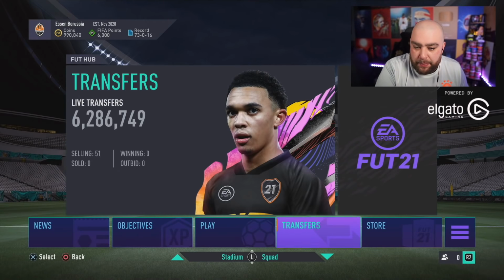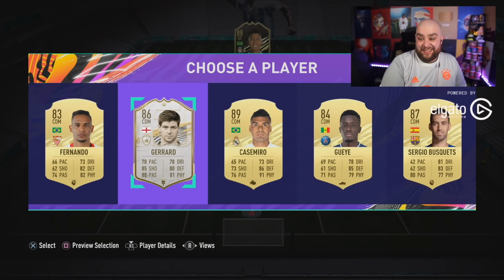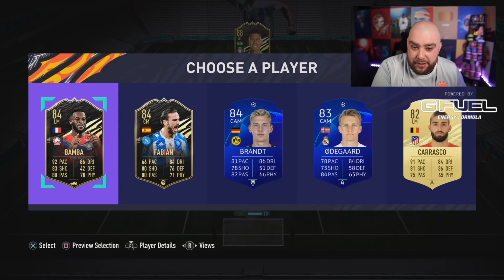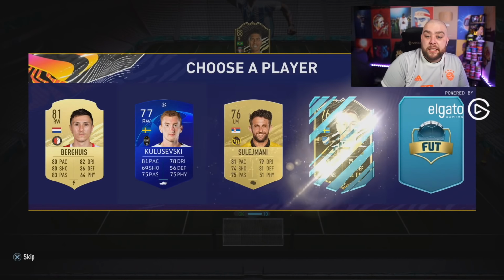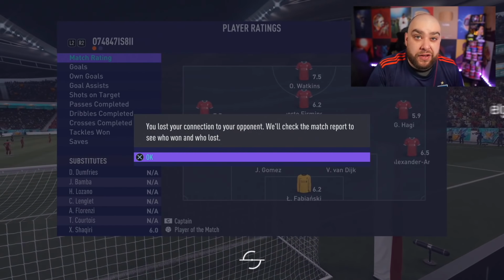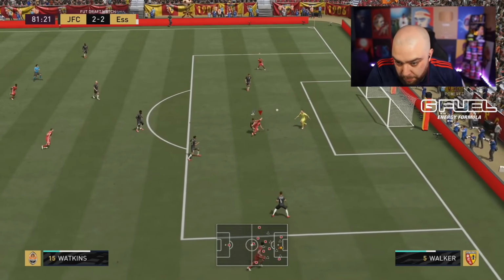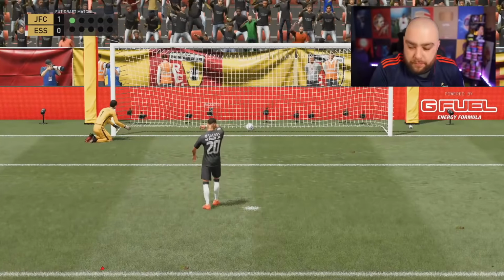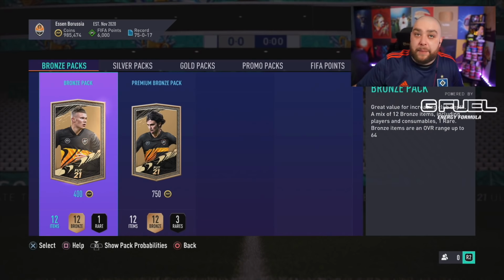INFORM OLLIE WATKINS IS SICK! | FIFA 21 DRAFT TO GLORY #59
Other FIFA21 Videos!

THE HIGHEST RATED TEAM ON FIFA w/ 95 ICON PELE & 94 ICON RONALDO! | FIFA 21 ULTIMATE TEAM

Capture your gameplay the same way I do!